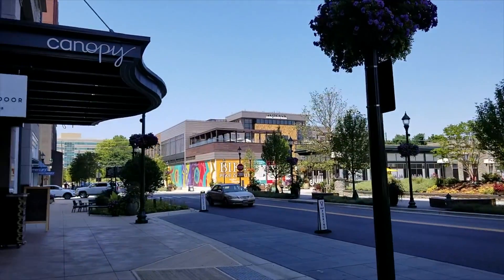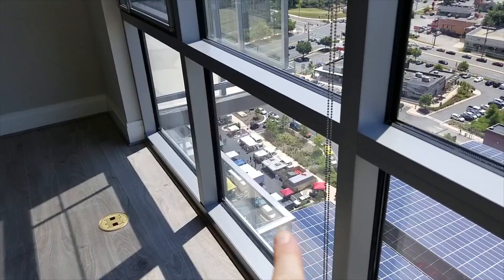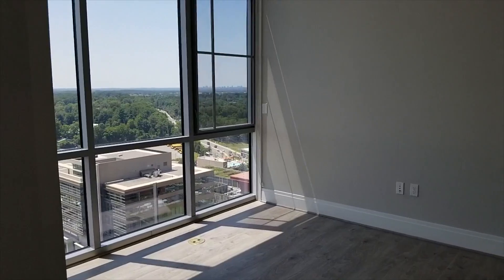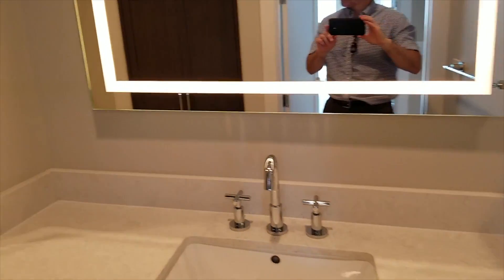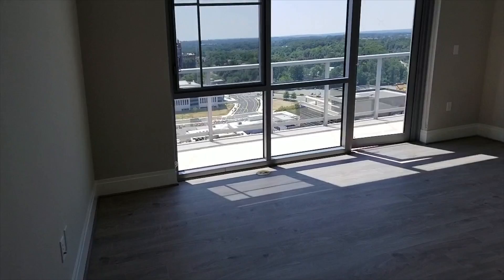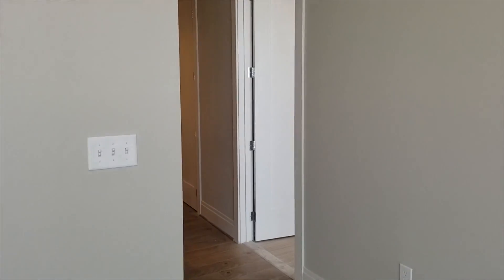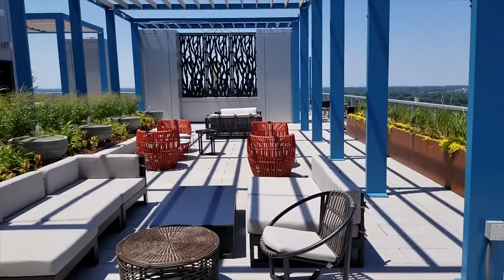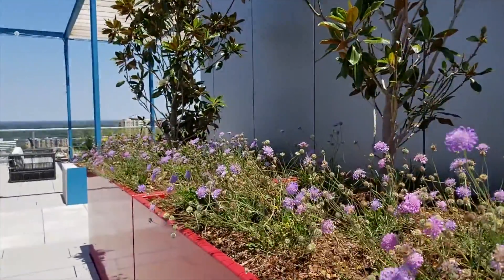North Bethesda Condos - 930 Rose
930 Rose Condos in Pike & Rose.